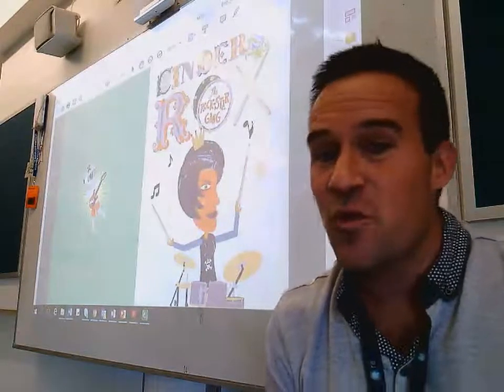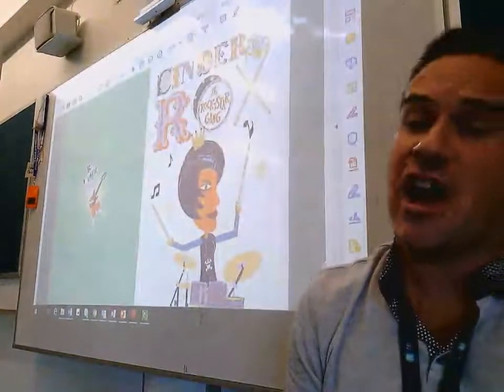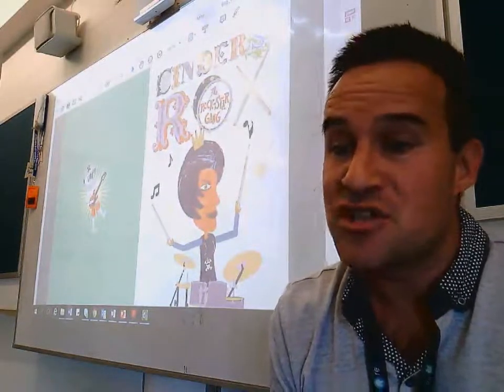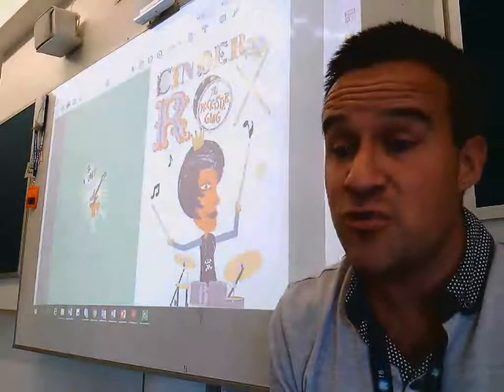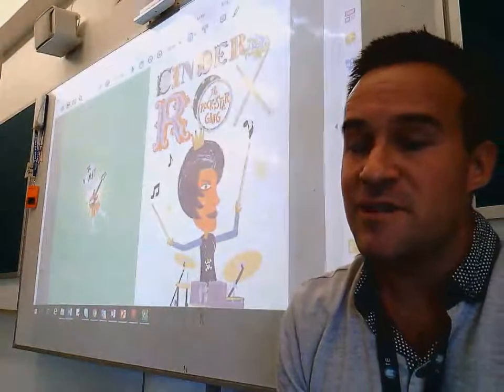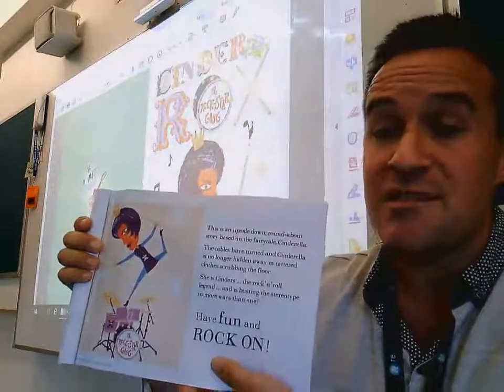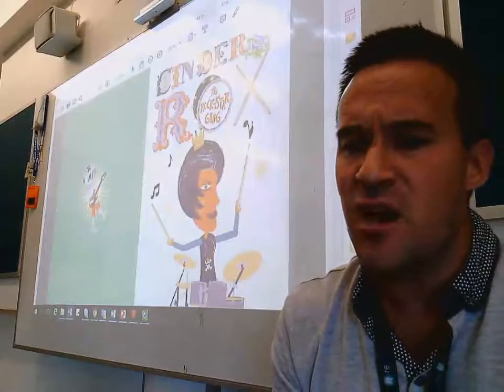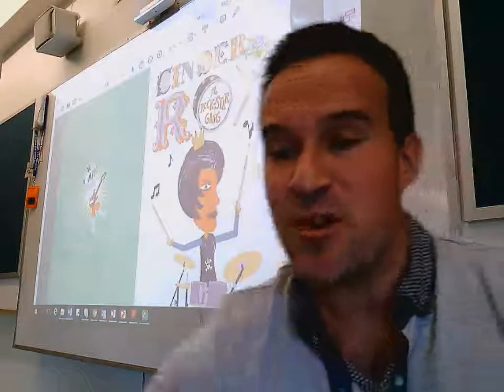Year 2 English Lesson 5 - Week 1 Term 1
This video supports the learning for Year 2 English lessons for Week 1 Term 2